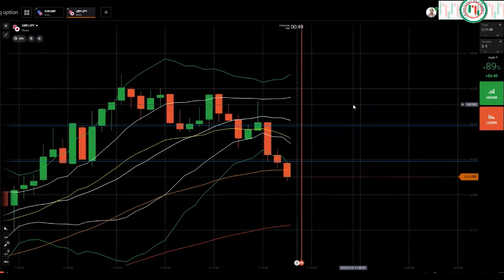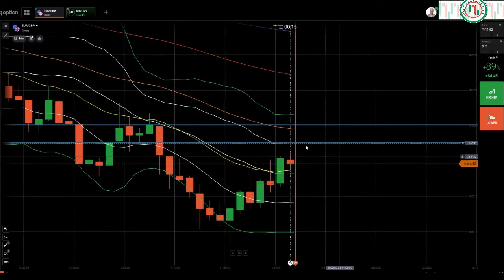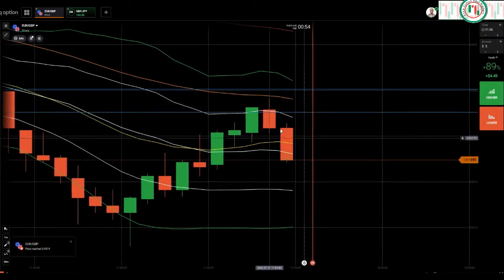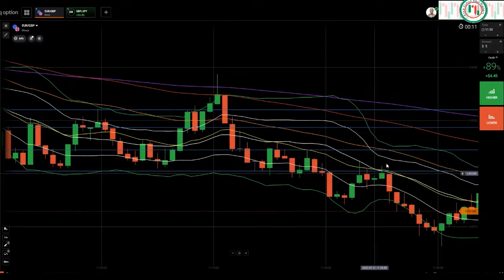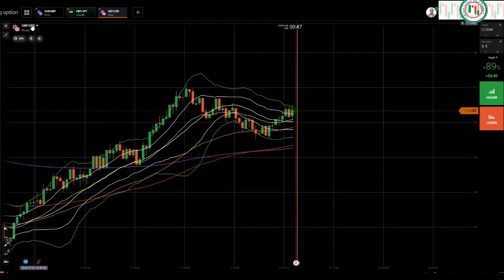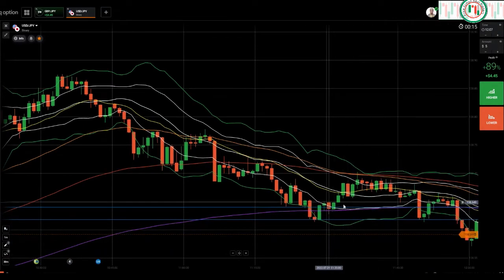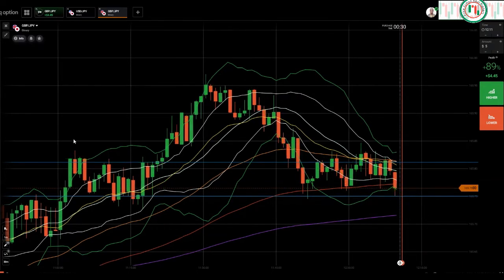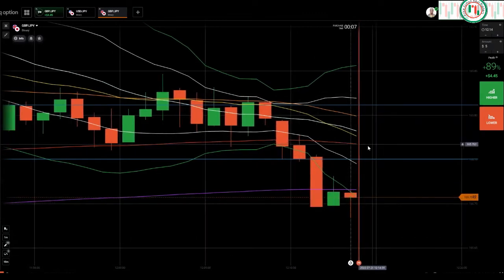@🇳🇬, How to Identify Engulfing Zone in Strong Trend Part 5